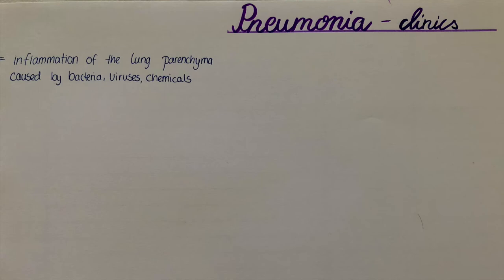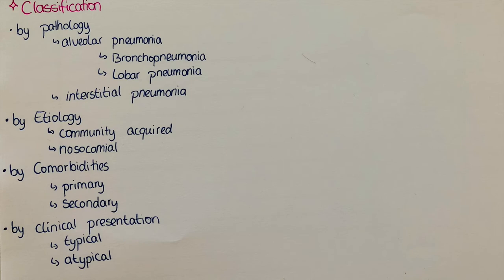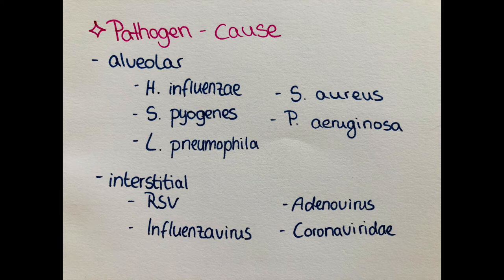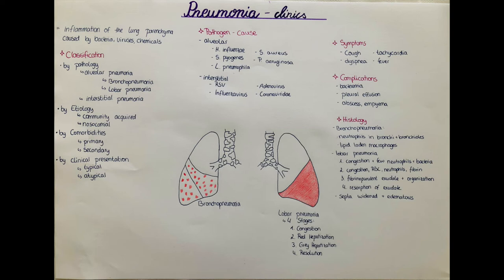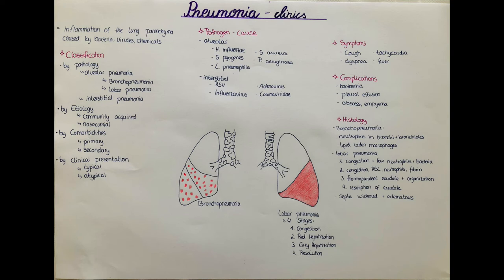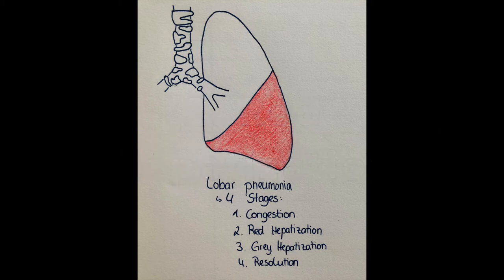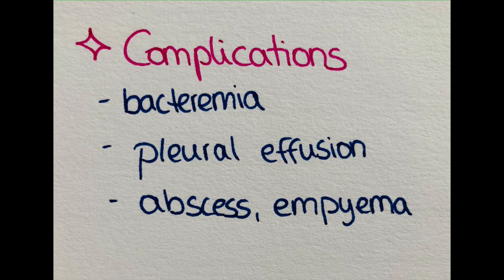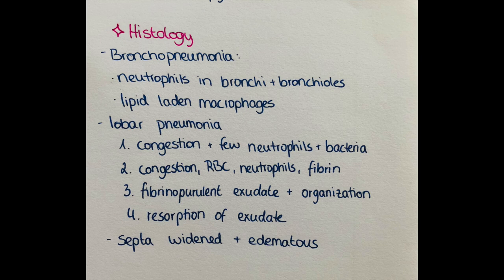Pneumonia - types, classification, histology, clinics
In this video I will explain the different classifications of pneumonia, an inflammation of the parenchyma of the lung.
I will also explain symptoms, complications, histology and causative agents.